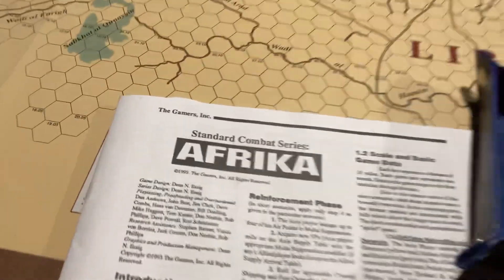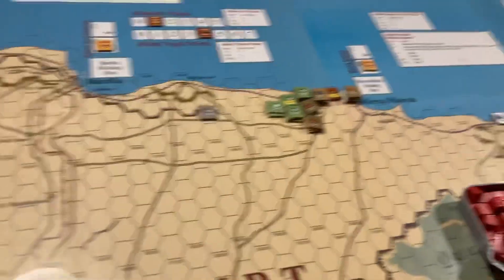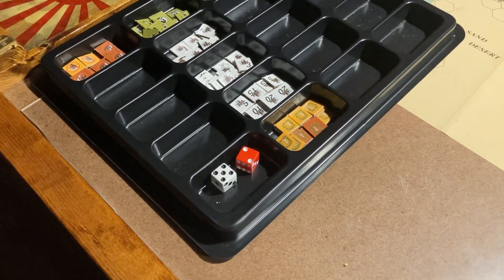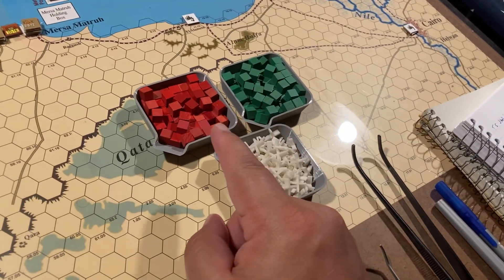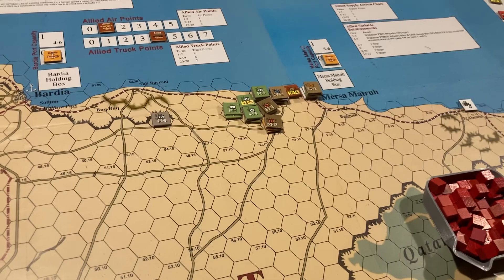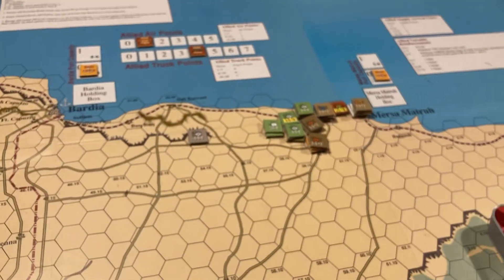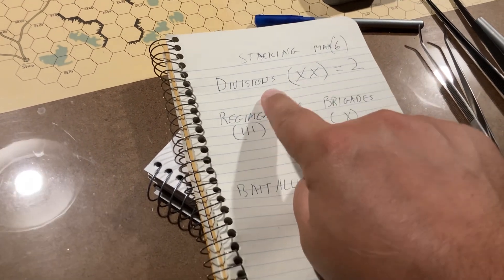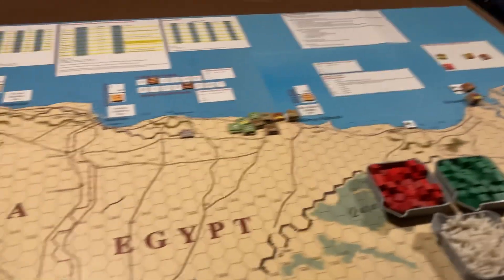Things a hex n counter war gamer might need!